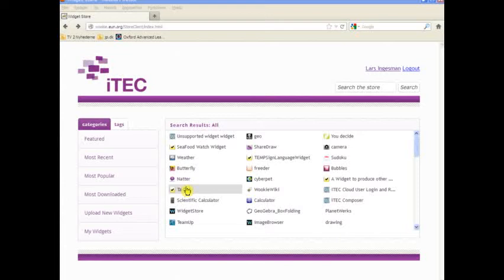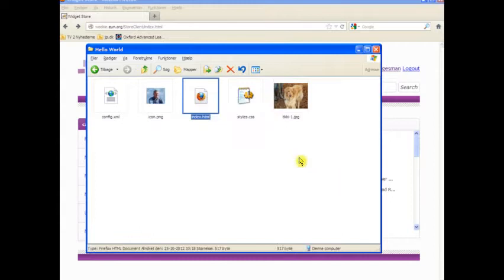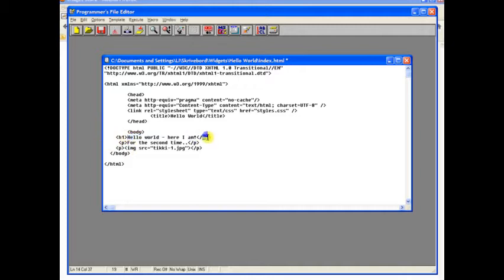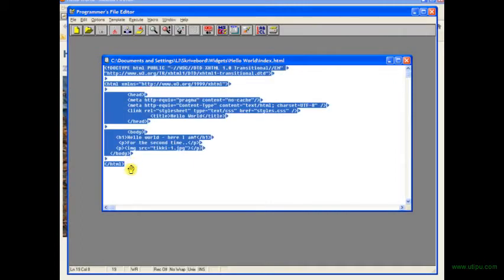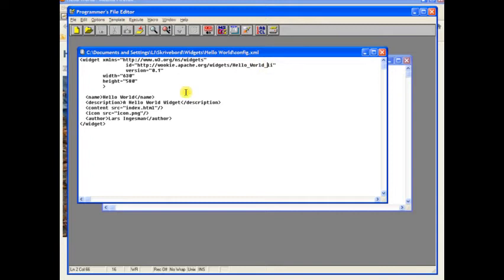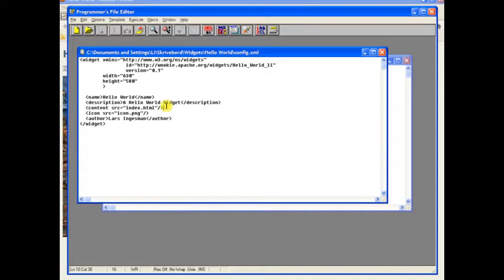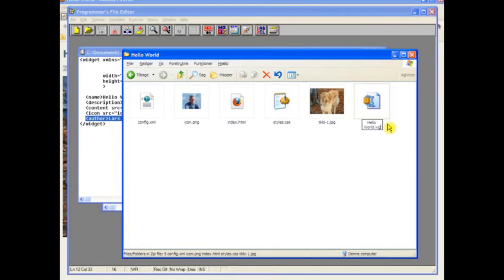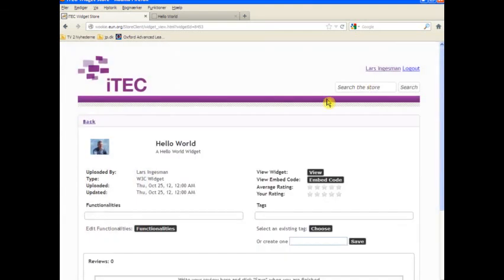Widget Creating from scratch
Shows how to create a W3c widget from scratch